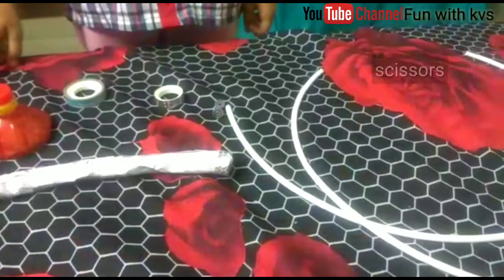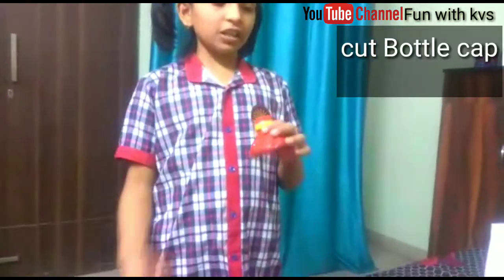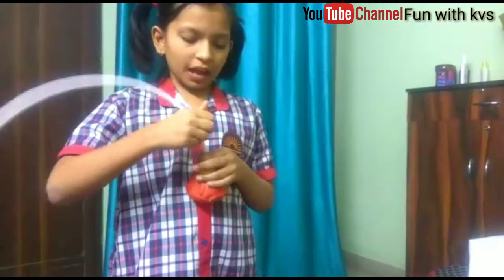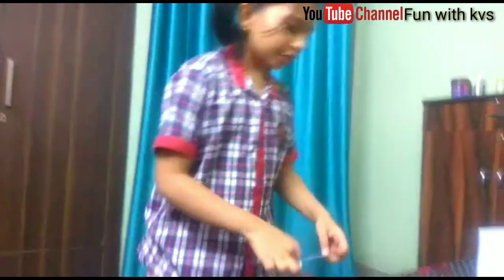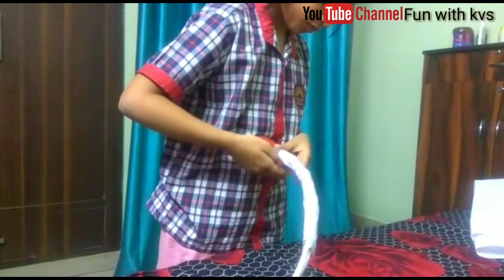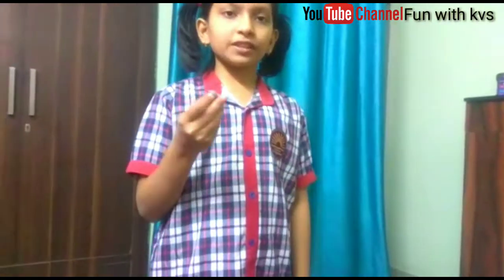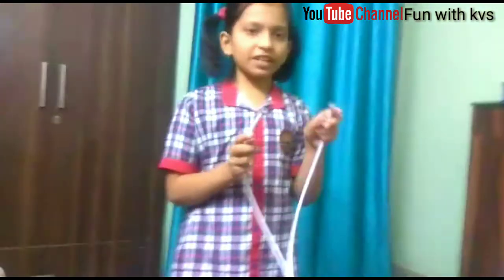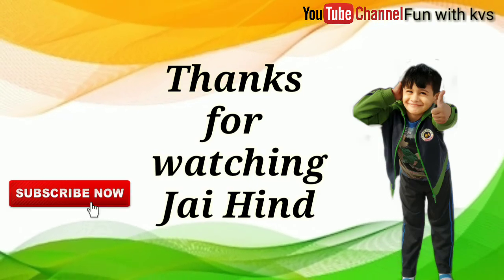Working Model of Stethoscope || Best out of Waste || 5th EVS NCERT || Presented by Nivedita.